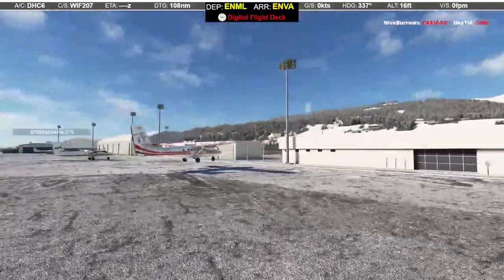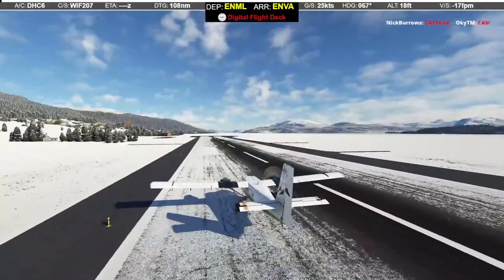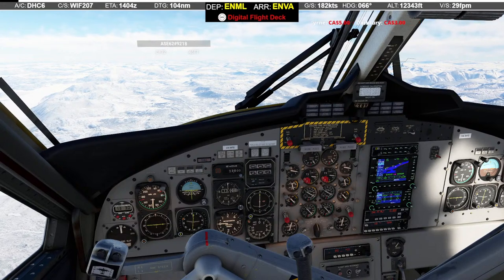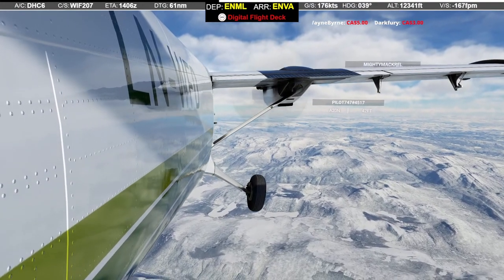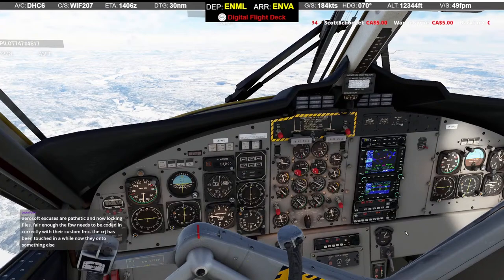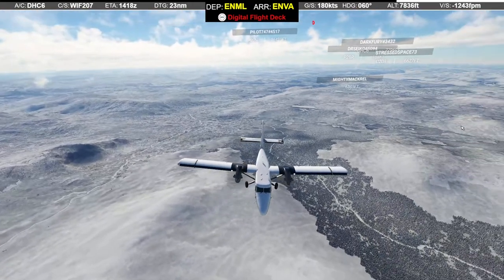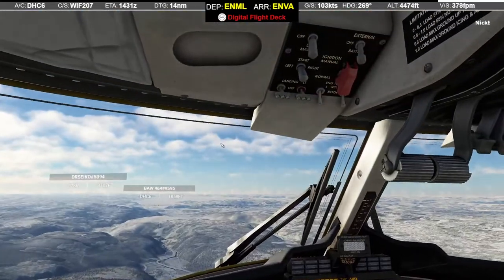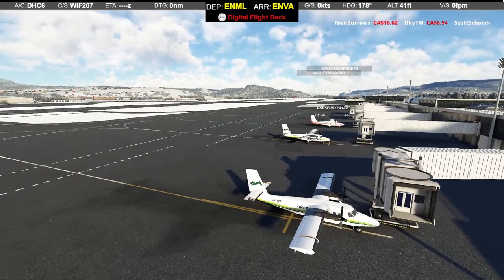Tour of Norway | Molde (ENML) to Trondheim (ENVA) | DHC-6 Twin Otter | Multiplayer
A tour of Scandinavia going South to North visiting airports that range from International airports to fields that see just a couple of flights a day. Fly along the coast and keep an eye out and you might be lucky enough to see the Northern Lights.